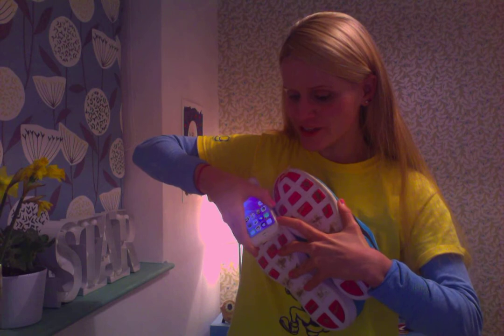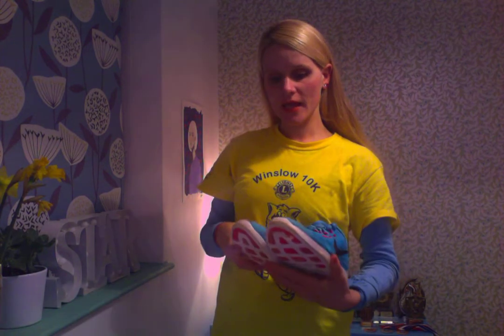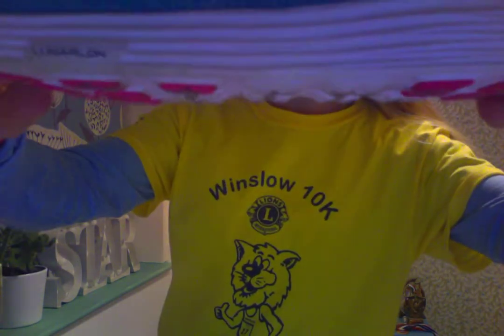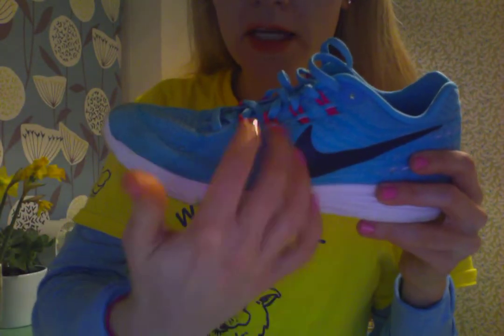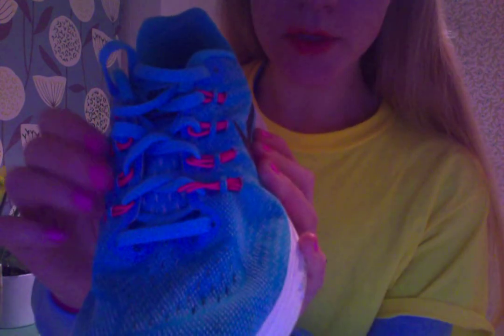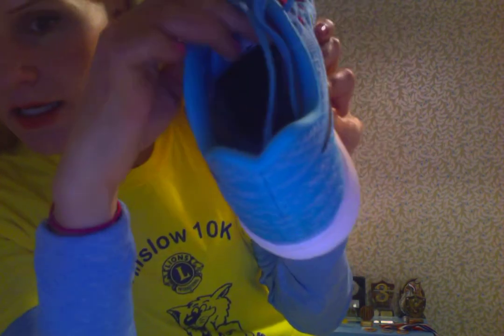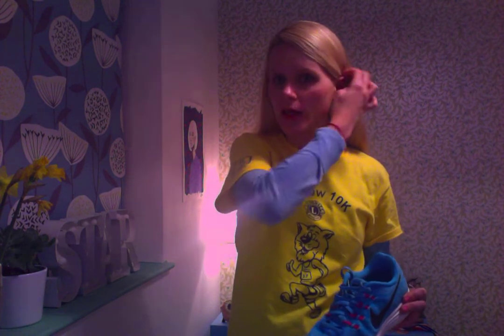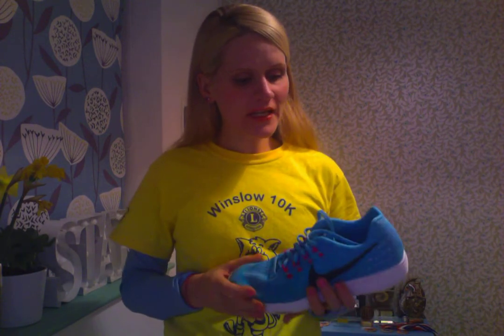Nike Lunartempo 2 review ✔️